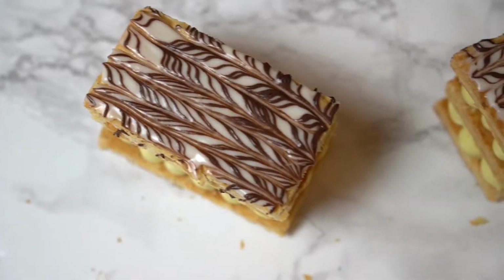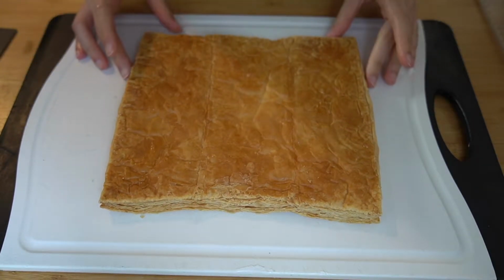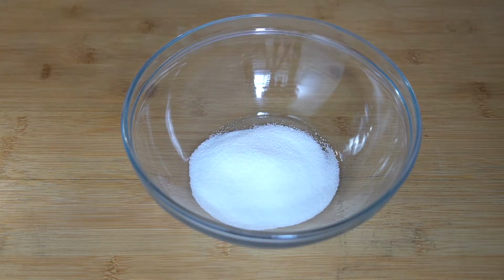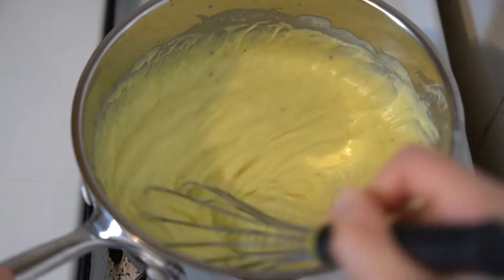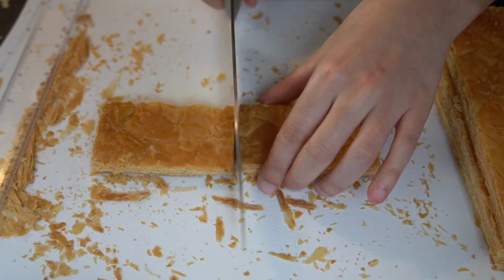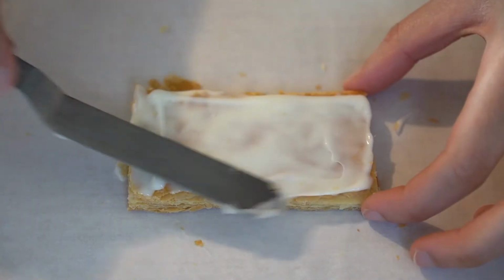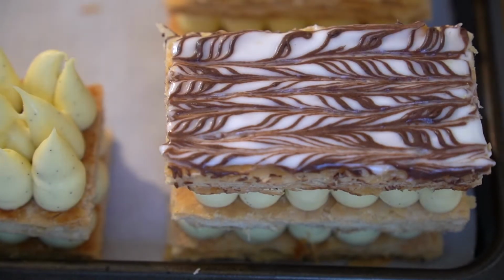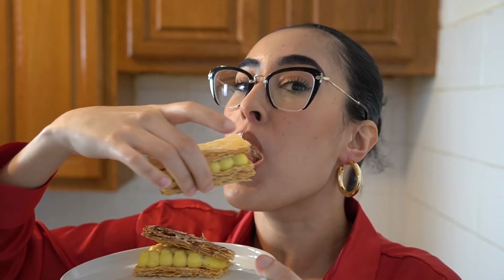Best & Easy Vanilla Bean Mille Feuille | Professional Pastry Chef Makes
The texture of this pastry cream is a dream! Add this recipe into your repertoire.

Vanilla Bean Pastry Cream:
Milk: 360g or 1 1/2 cups
Cream: 154g or 2/3 cup
1 vanilla bean scraped
Egg yolks: 90g or 5 large egg yolks
Sugar: 65g or 1/3 cup
Cornstarch: 40g or 4.5 tbsp
White chocolate: 130g or 1 cup

Glaze:
Confection sugar: 130g or 1 cup
Heavy cream: 42g or 3 tbsp
Cocoa powder (to taste)